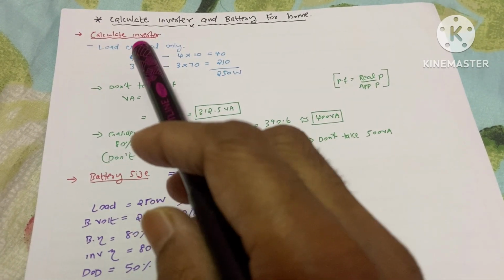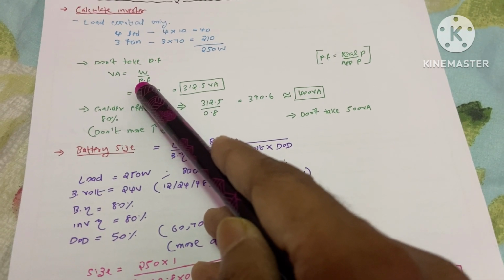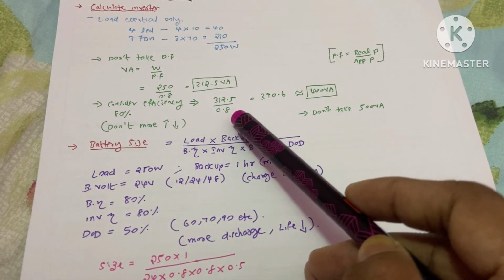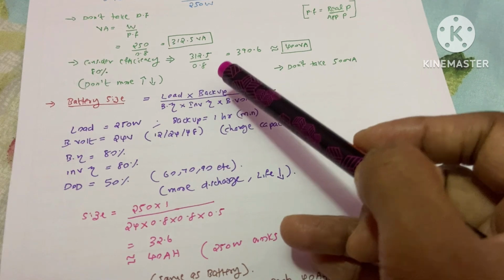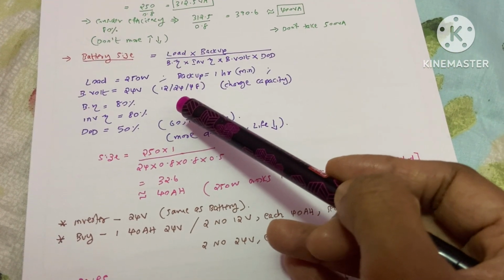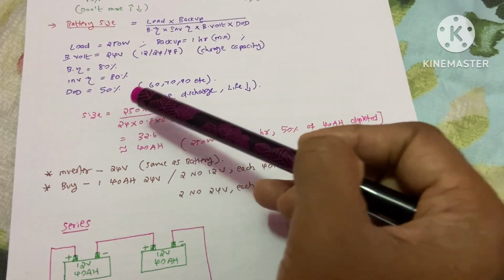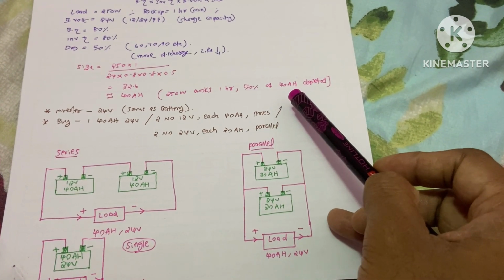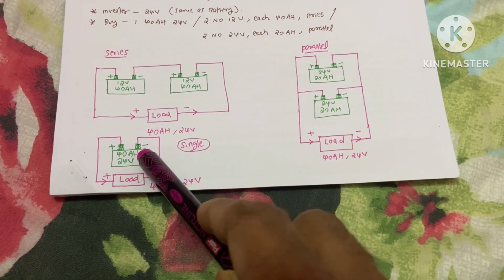How to calculate inverter and battery for home or office ?